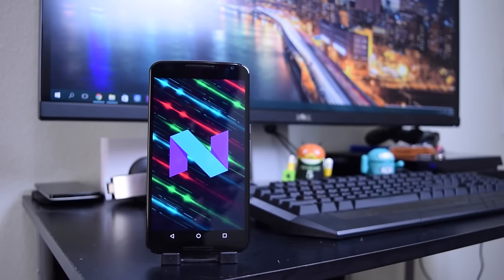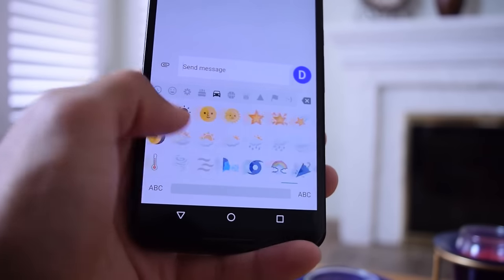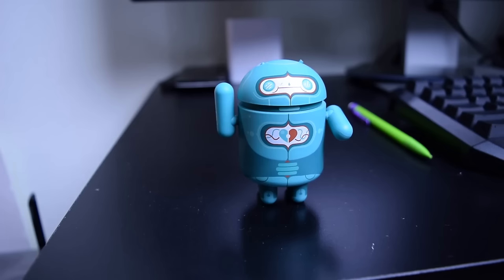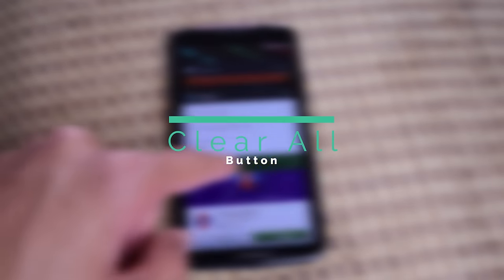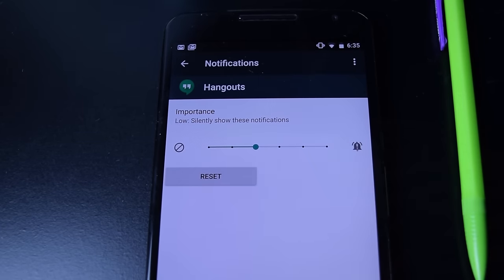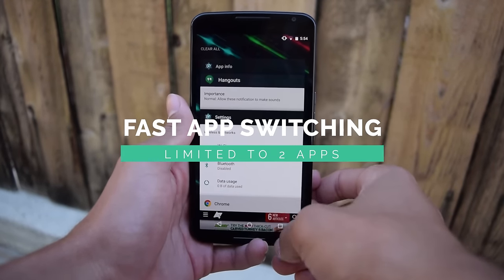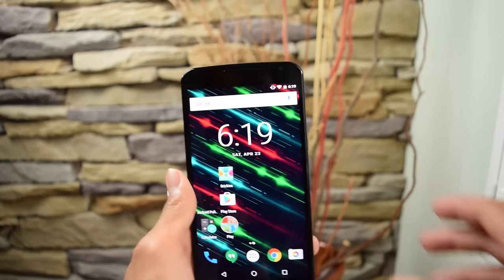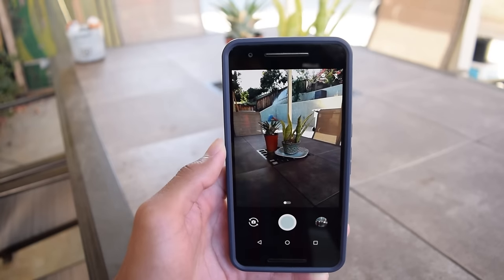Top 10 New Things In Android N Developer Preview 2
We take a look at a few of the great new features - some finished, some not - in the latest Android N developer preview, number two (compared to the first N Preview).